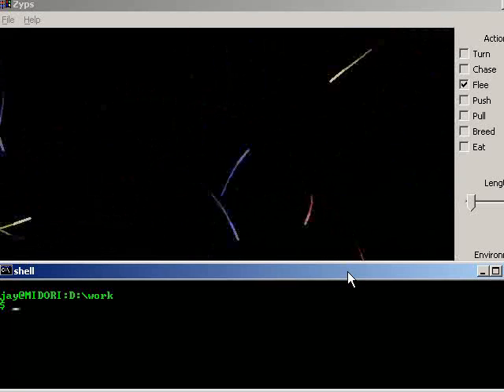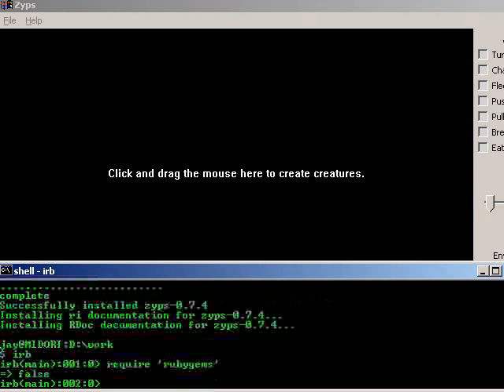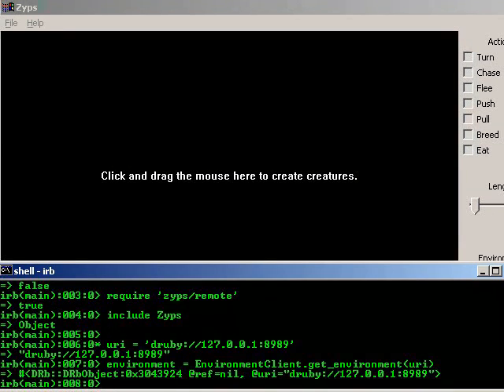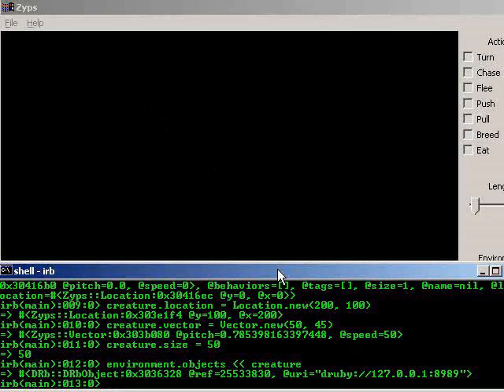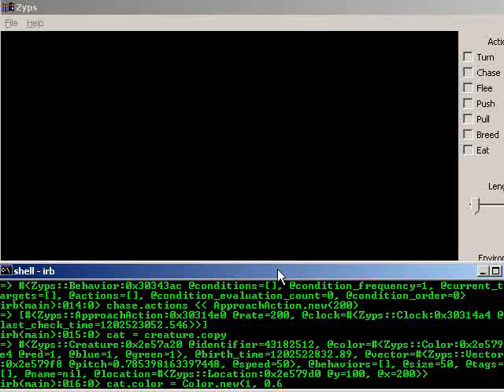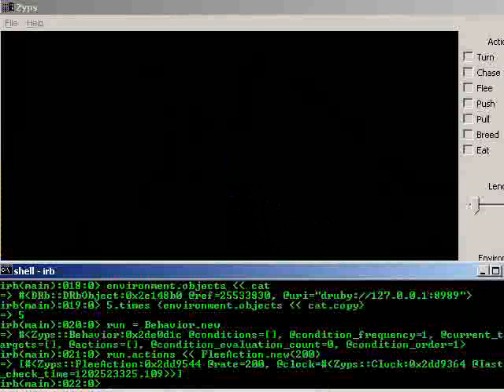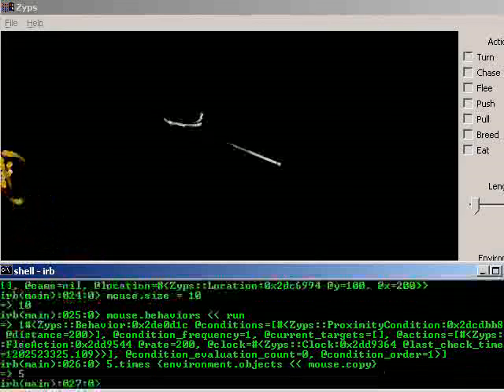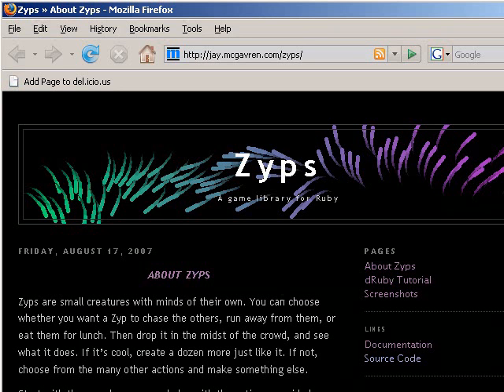Zyps - Creatures and Behaviors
This screencast shows how to use the Zyps game library for Ruby.

* set up an Environment
* place Creatures in the Environment
* create Behaviors and add them to Creatures
* create Actions for Behaviors to initiate
* limit when Behaviors occur with Conditions
* add EnvironmentalFactors such as wind